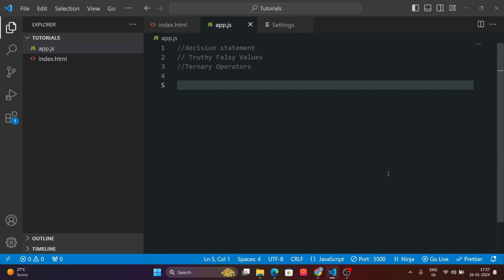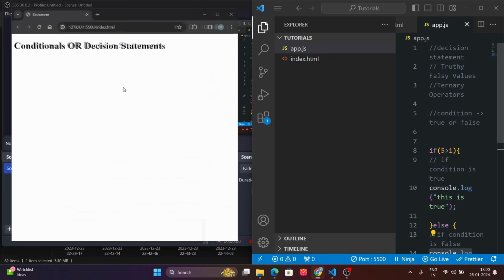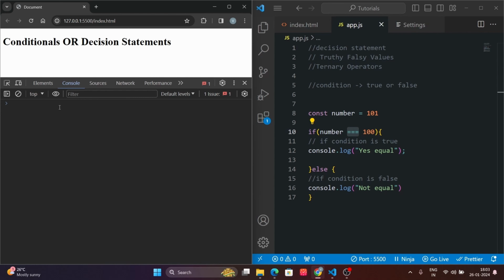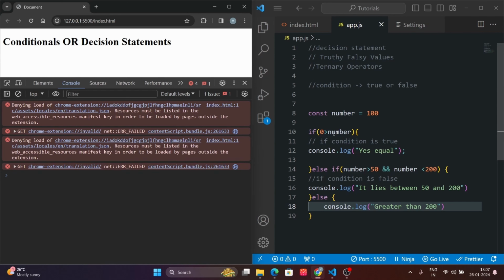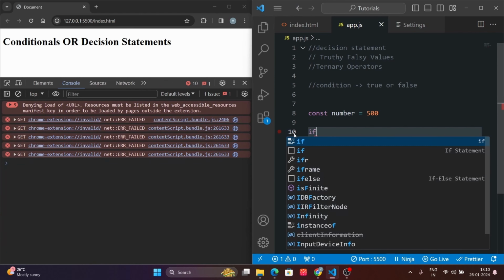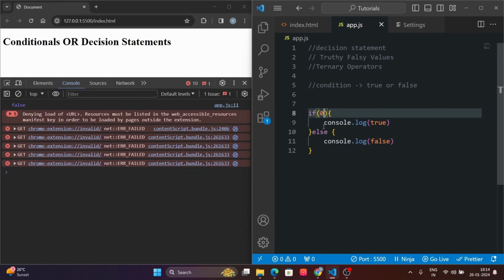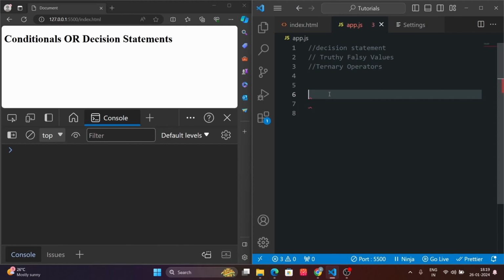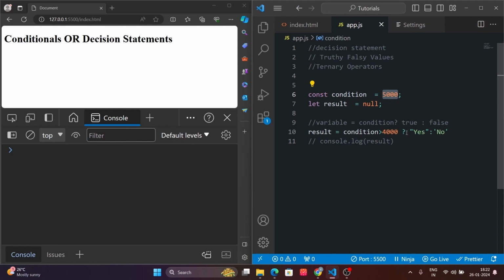Essential JS Series | Decisions Statements and more | ft.@devdose101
Hello people, welcome to another exciting video on decision statements in JS. When you have to control the flow of the program, you should definitely use an if-else block to control the flow of the program. In most adverse cases, you also need some nested loops. Apart from that truthy falsy values and also ternary operators are discussed in greater detail.